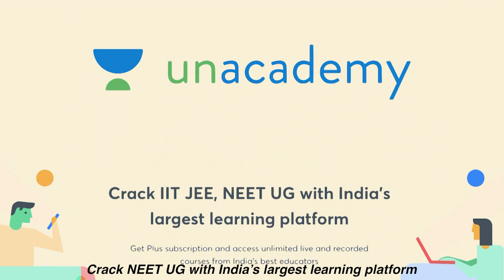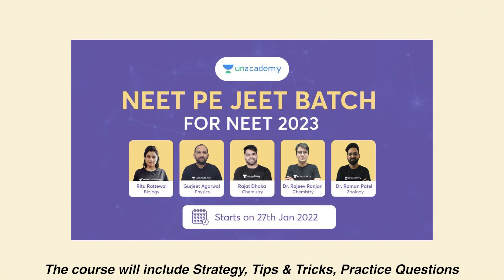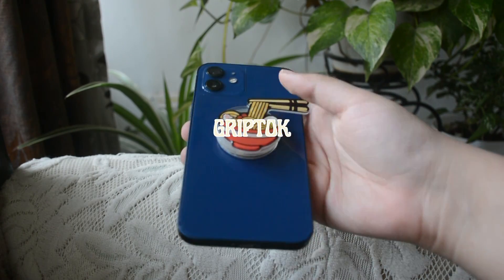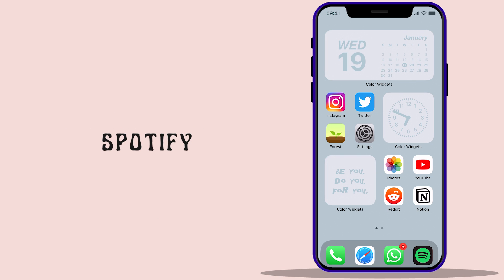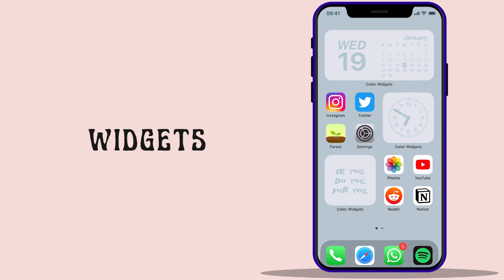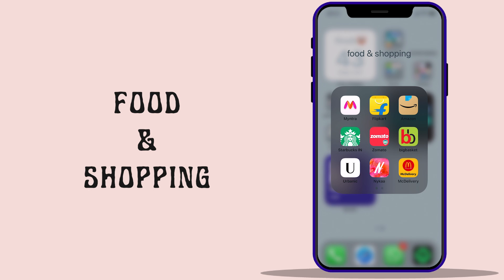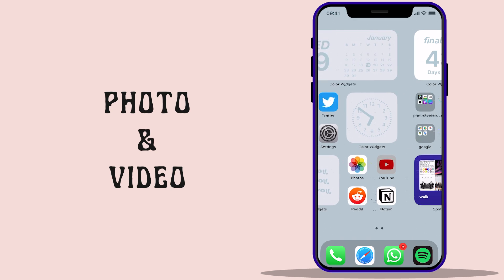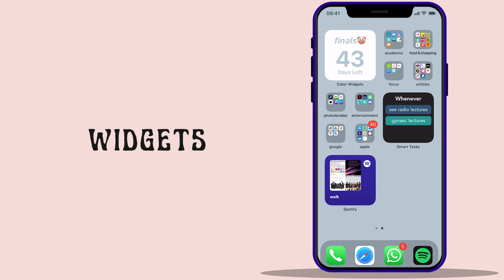how I use my phone as a Medical Student (2022) apps that help me get thru college | aesthetic iOS 15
✨hello! I am Trushali, a 3rd Year Medical Student from India.

It would motivate me to post more videos like this!

products i own~
stabilo boss original - highlighter pen
zebra nc5 highlighter mildliner
uni-ball eye ub157 roller pen
staedtler textsurfer classic 364 wp8 highlighter pen
foldable study table

🌻iPad
model: iPad 7th Gen
pencil: 1st generation apple pencil
storage: 32gb
color: space grey

💻 laptop
model: MacBook Air 2017
storage: 256gb
color: space grey

📷what i use to film/edit videos :
nikon D5200
iPhone 12

🌼FAQs
med school? Seth G.S. Medical College and KEM Hospital, Mumbai '24 (3rd year as of this upload)
what apps do you use for studying? goodnotes 5, forest

Stay safe.

customisation, iPhone 12 customisation ios 15,iphone 12 setup aesthetic, iphone setup home screen, iphone setup aesthetic, iphone customisation ideas